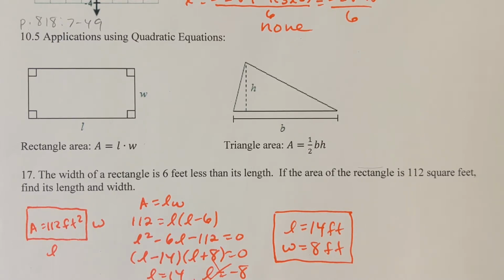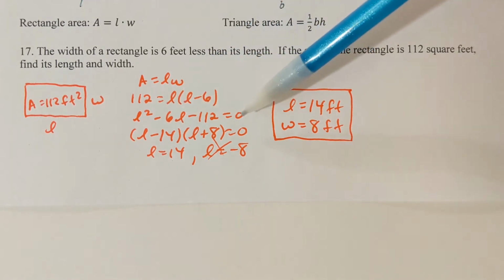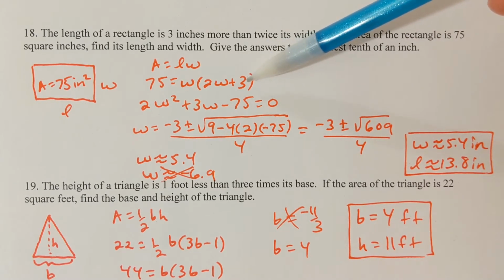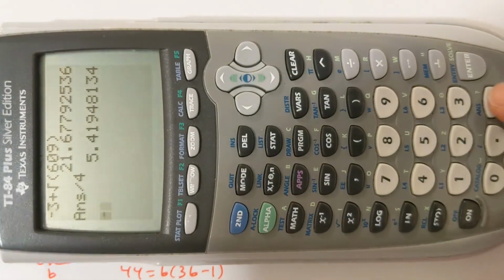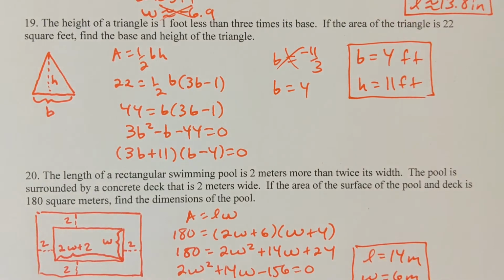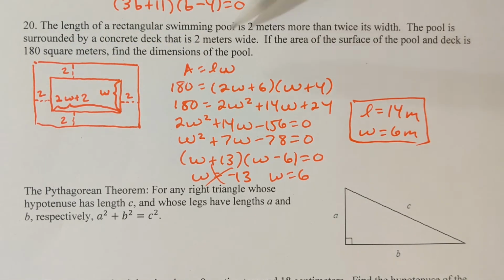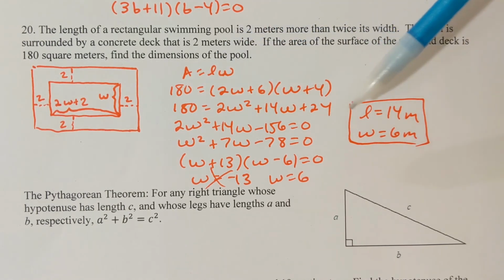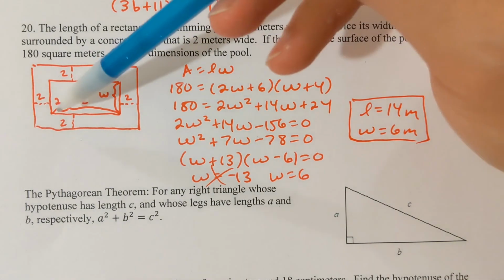Spielman 098 notes video #27